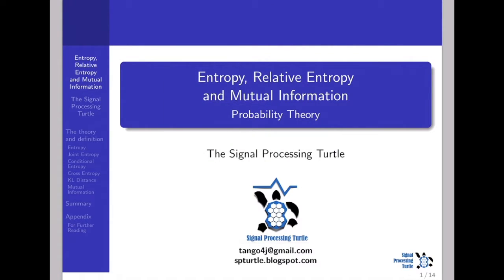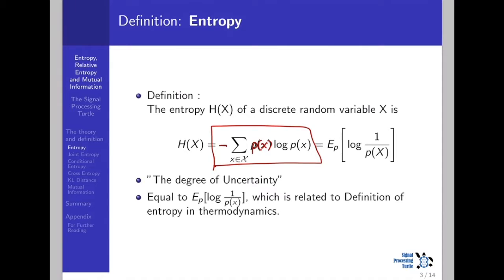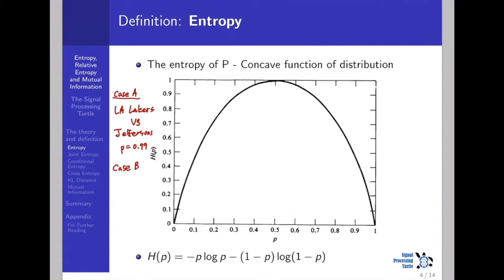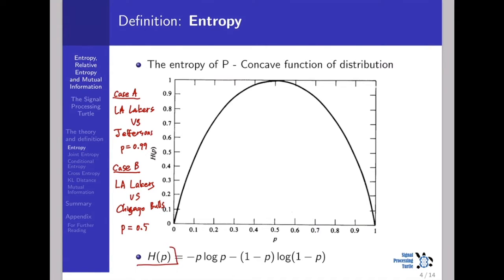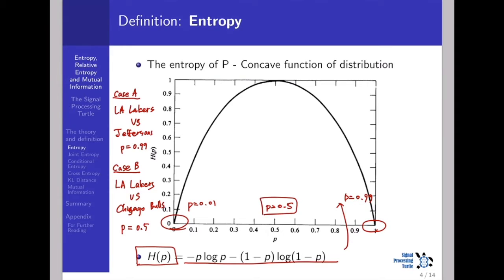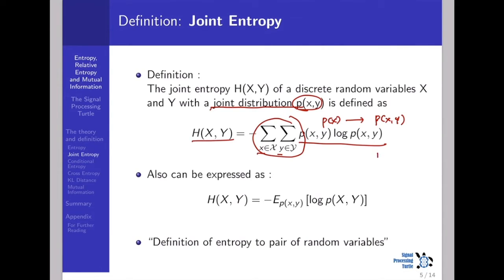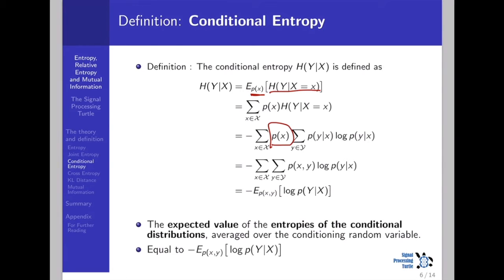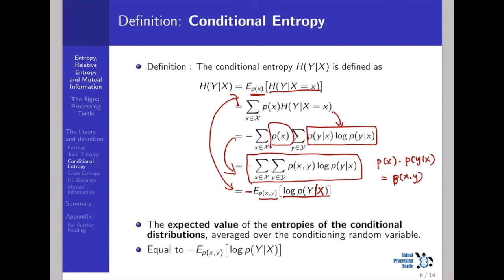Entropy A: Entropy, Joint Entropy, Conditional Entropy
The basics of entropy Part A

Entropy,
Joint Entropy,
Conditional Entropy

Prerequisite: Probability theory